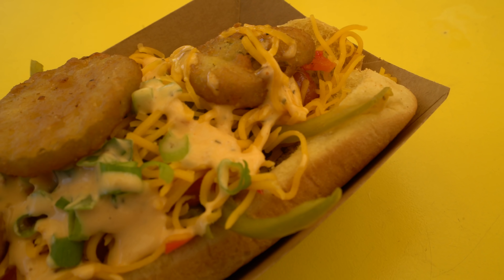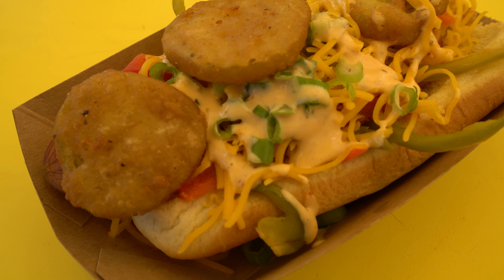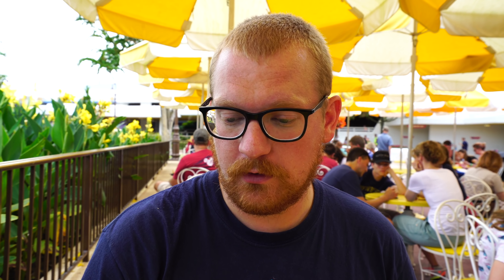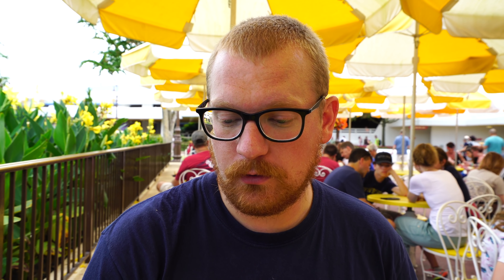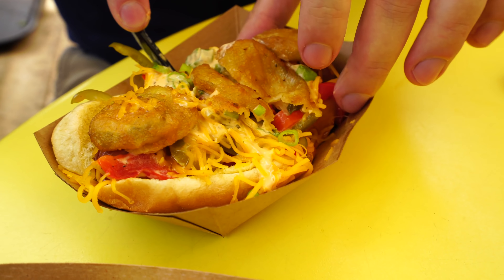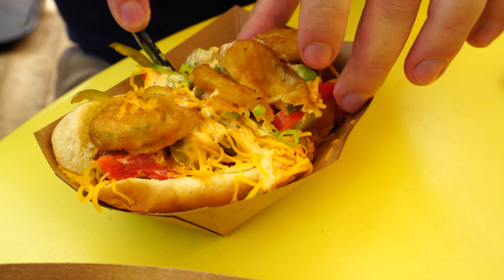Fried Pickle Hot Diggity Dog & Loaded Corn Dog Nuggets | Magic Kingdom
Craig and Ryno are Casey's Corner yet again. This time they're trying the Fried Pickle Hot Diggity Dog and the new Loaded Corn Dog Nuggets. Watch and see what they thought! Have you tried either?